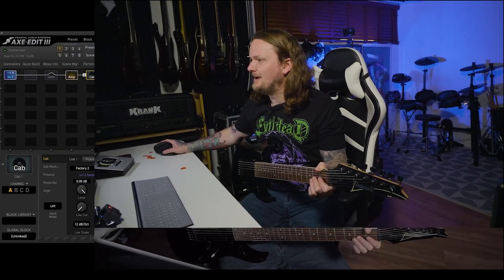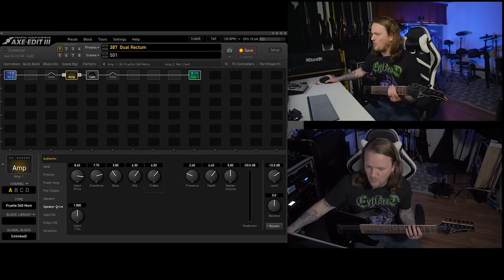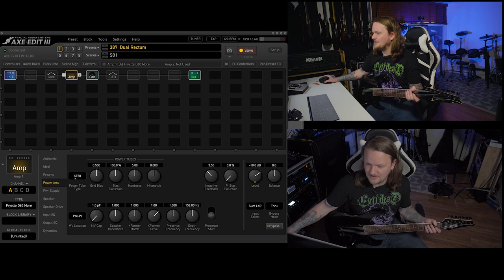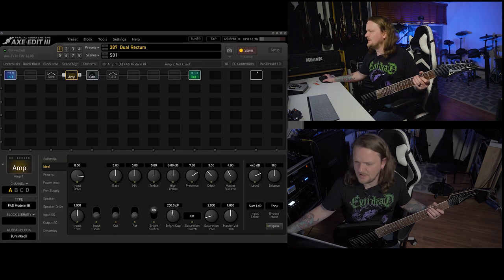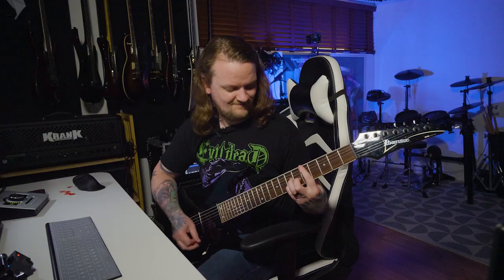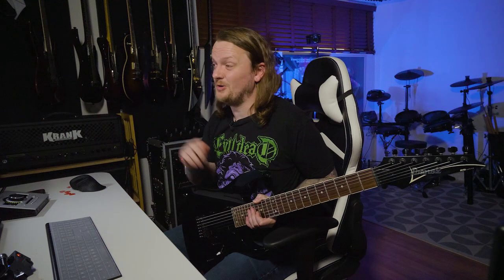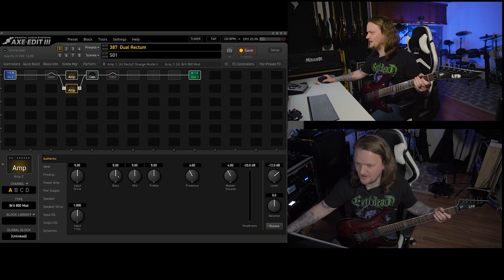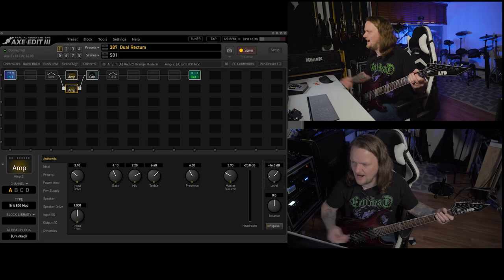CYGNUS IS HERE for Axefx III ! Let's Build A Metal Patch!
What better way to test out the new CYGNUS v 16.0 Firmware for the AxeFx III than by dialing in a sick metal patch? LET'S DO IT!

Barry Prosser
David L
Kevin Puumala
Ronny Webster
Apoplexia
Failusekilltake
Dan-Adrian
Daniel Britz

Thank you so much for checking out my videos.

0:00 Intro
1:00 Fryette D60 MORE
6:18 FAS Modern III
8:06 Mesa Boogie Orange Modern
10:34 Cannibal Corpse TONE?
14:55 Final Thoughts